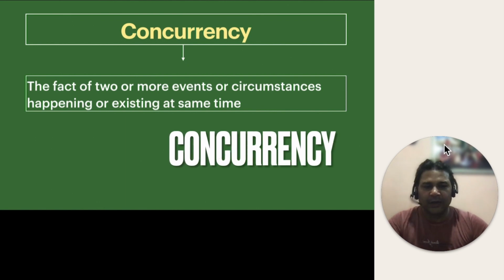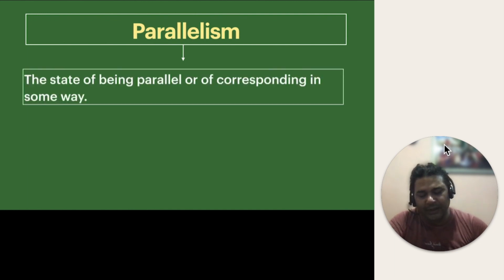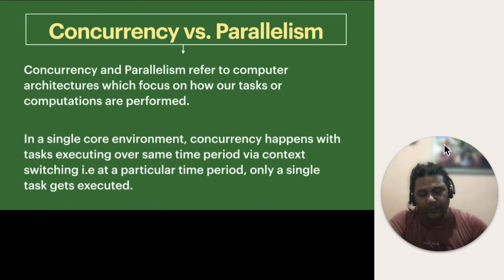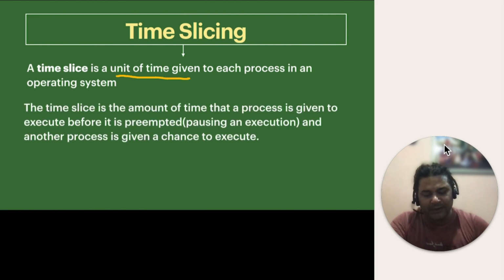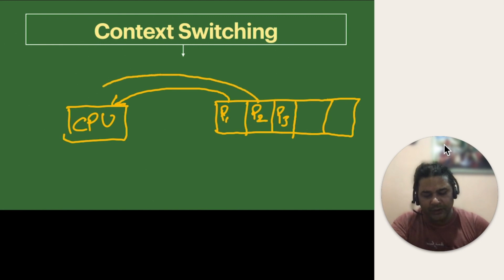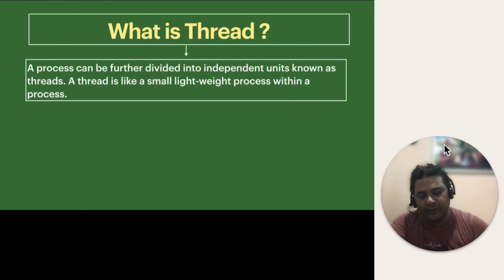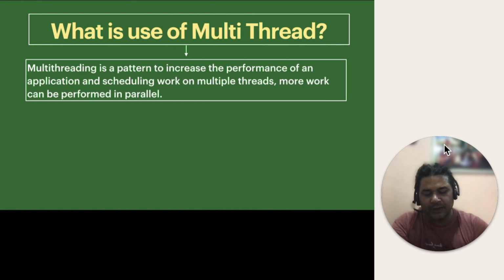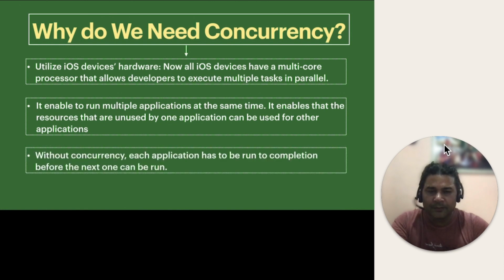Swift: Basics of Concurrency ?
Concurrency || Parallelism ||  Threading || MultiThreading || Process

Concurrency is an important concept of swift programming, when you are learning swift Concurrency and threading in swift is considered as a complex topic.

In this Video we will learn,What is concurrency and how concurrency is different from Parallelism.
And how we can achieve Concurrency and What is Process,Thread,MultiThread so all topics we will cover in this video.So its very important video for Interviewers and who are preparation for interview.And important for who want to clear their concepts of Threading and Concurrency